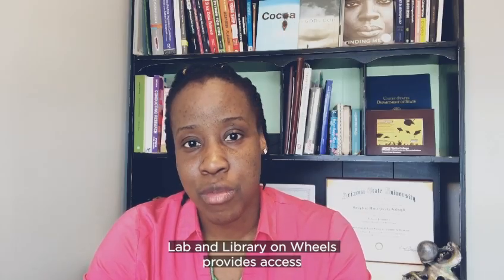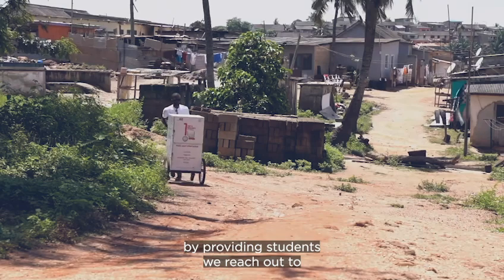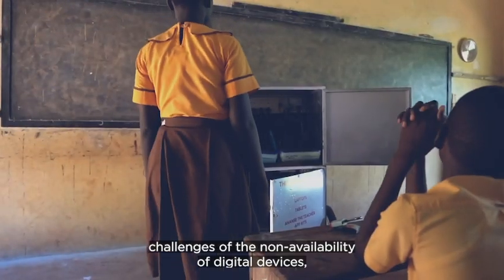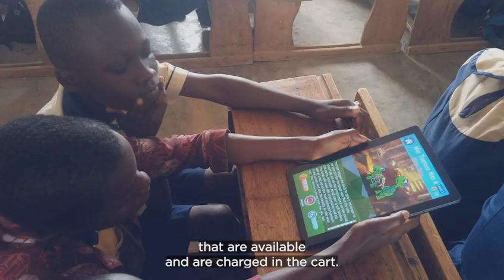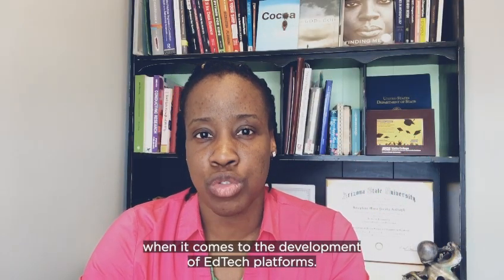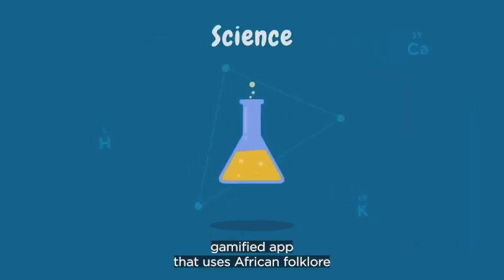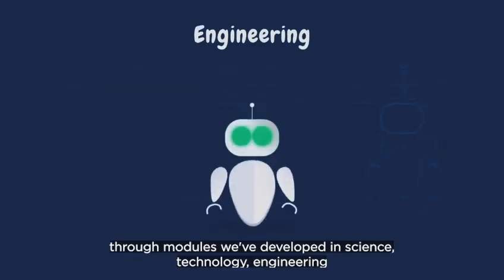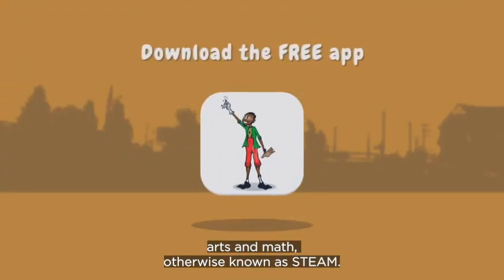Young at Heart | Ghana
Josephine Marie Godwyll and Martin Bruce observed that children in rural areas in Ghana have restricted access to effective teaching and learning experiences and lack digital skills.

Their ed-tech social enterprise Young at Heart Ghana has built the Ananse Hub - a virtual learning platform that connects teachers, students between ages 8 to 12, and parents to context-inspired, practical and experiential learning engagements beyond the classroom. They have created a custom-built gamified app called Ananse The Teacher which uses African folklore stories to engage through practical STEAM lessons and games.

Young at Heart first entered the Incubator of Reach for Change in 2015 as part of the Tigo Digital Changemakers competition.